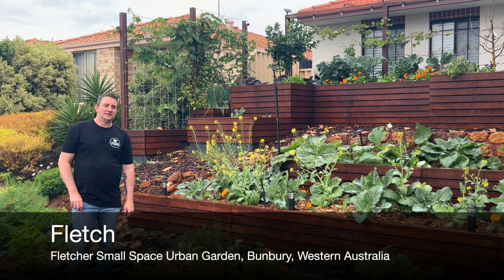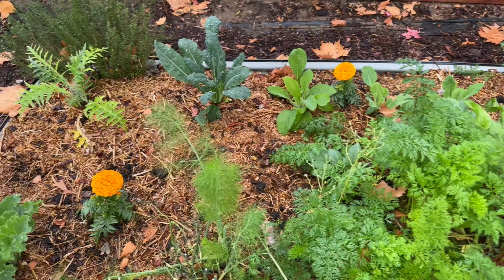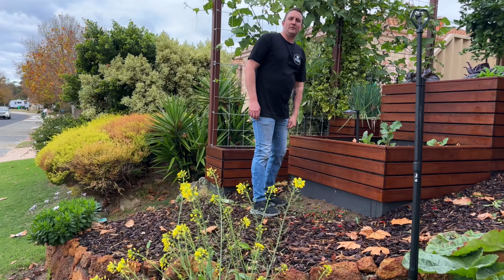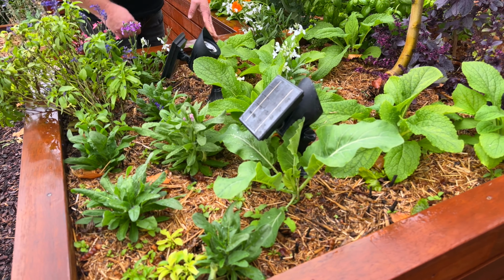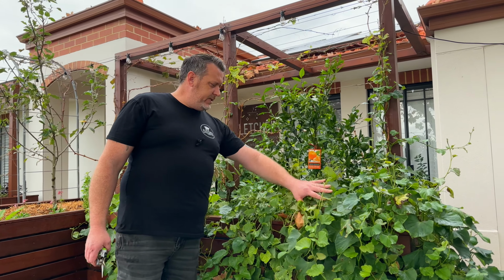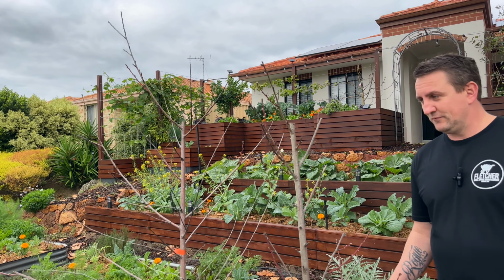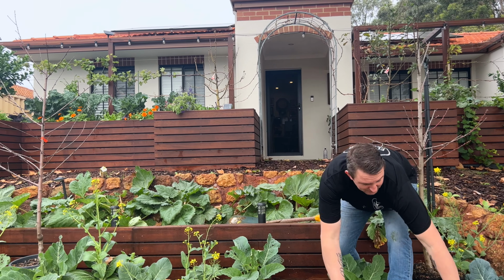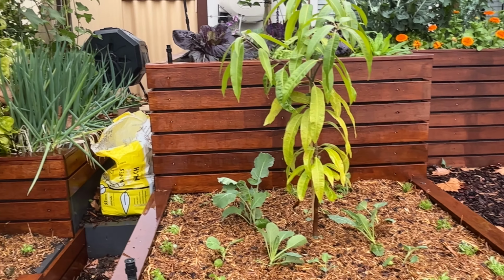FSSUG Frontyard Autumn Garden Tour 2023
Front Yard Autumn Tour of our Urban Garden in Bunbury Western Australia

He Hope you enjoy

Thanks Lee & Fletch
Fletchers Small Space Urban Garden